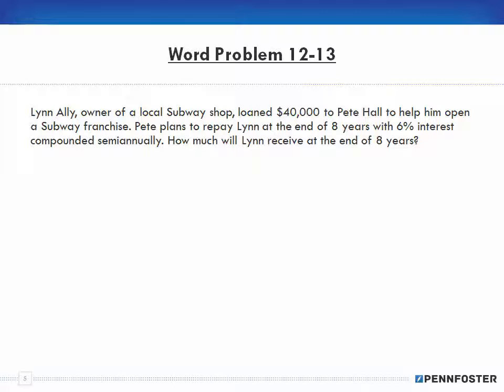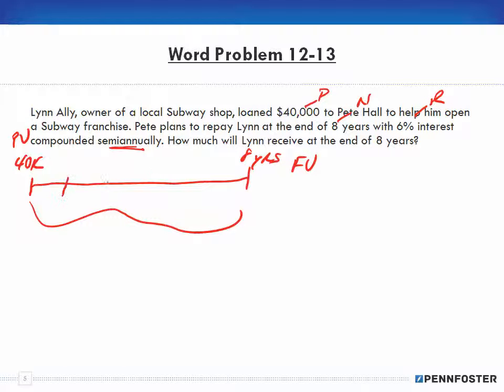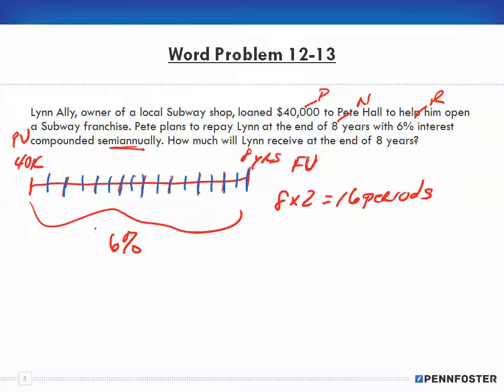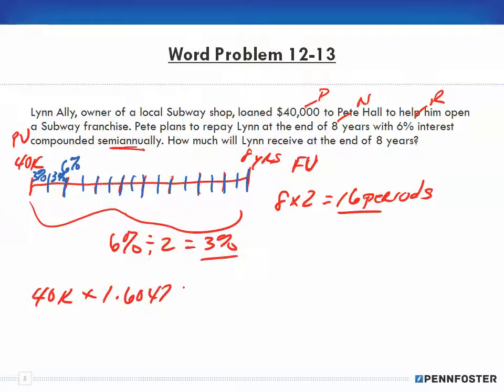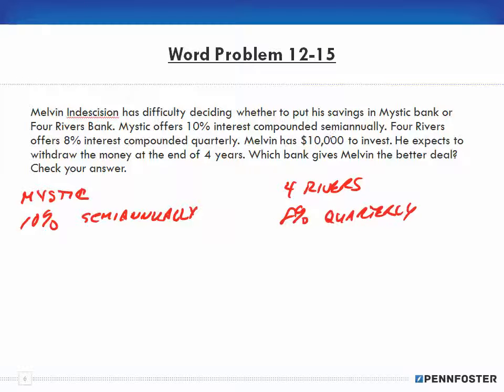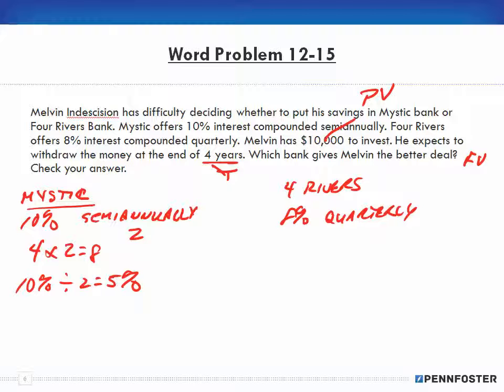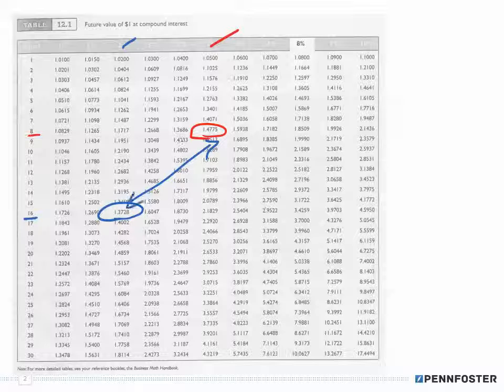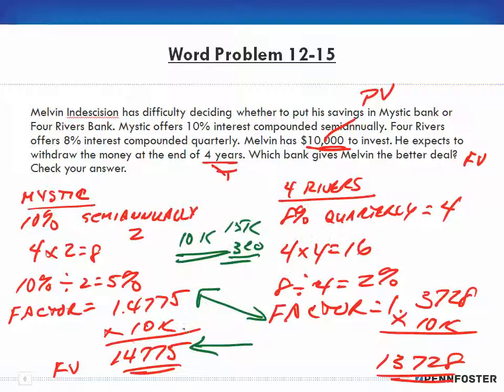Math for Business and Applications Ch 12 Word Problems 12 13 to 12 15